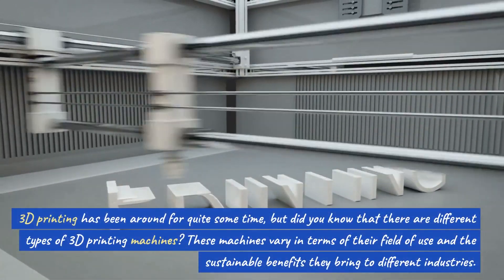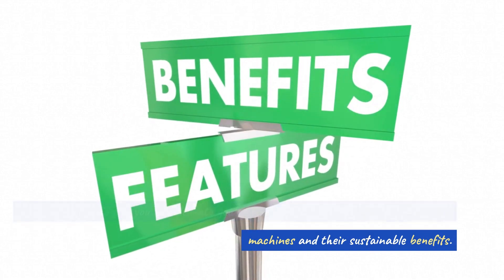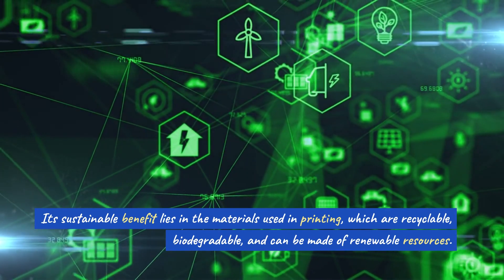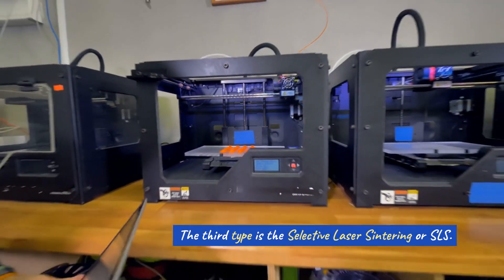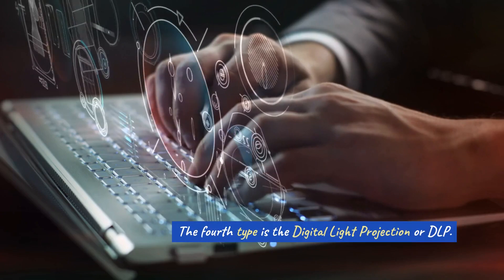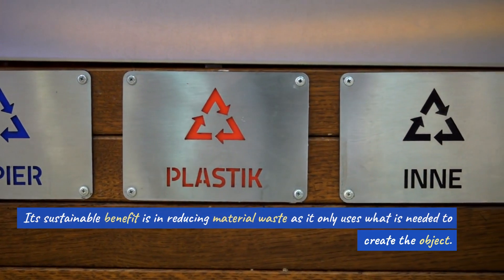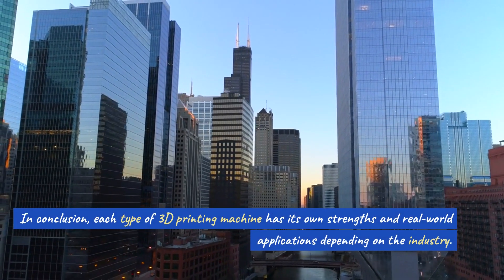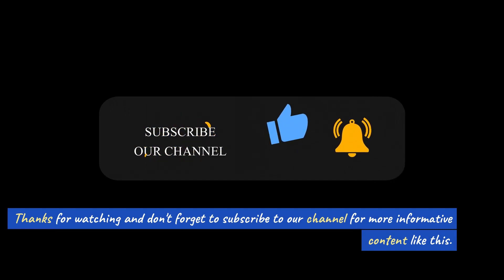The Truth About 3D Printing Machines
In this video, we'll be talking about the power of 3D printing and additive manufacturing. We'll be discussing the benefits of these technologies, as well as how you can use them to improve your sustainability and eco-friendly practices.

3D printing and additive manufacturing are powerful technologies that can help you create products faster and more economically than traditional manufacturing methods. In this video, we'll share with you everything you need to know about these machines and their potential applications. We hope you enjoy the video and learn something new!
In this video, we will be discussing the various types of 3D printing machines and their applications in different fields. We will also explore the sustainable benefits of using 3D printing technology.

3D printing has revolutionized the manufacturing industry with its ability to create complex shapes and structures that are difficult to produce using traditional methods. There are several types of 3D printers available today, including Fused Deposition Modeling (FDM), Stereolithography (SLA), Digital Light Processing (DLP), and Selective Laser Sintering (SLS). Each of these machines has its strengths and weaknesses, and understanding their differences can help you choose the right printer for your project.

Moreover, 3D printing offers several sustainable benefits, including reduced waste and energy consumption, as it uses only the required amount of material to create the object. It also eliminates the need for excess tooling, as the process involves creating objects directly from a computer-aided design (CAD) model.

In this video, we will delve deeper into the various applications of 3D printing technology, including its use in healthcare, aerospace, automotive, and consumer goods industries. Additionally, we will examine the cost and time-saving benefits of incorporating 3D printing in your manufacturing process.

So, whether you're new to the world of 3D printing or looking to enhance your knowledge, this guide will offer a comprehensive understanding of the different types of 3D printing machines and explore their sustainable benefits.